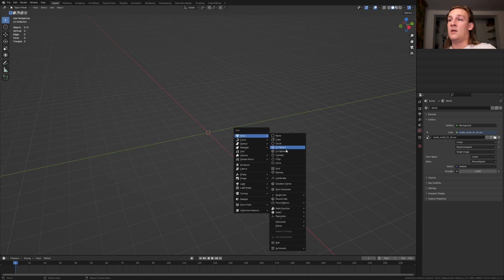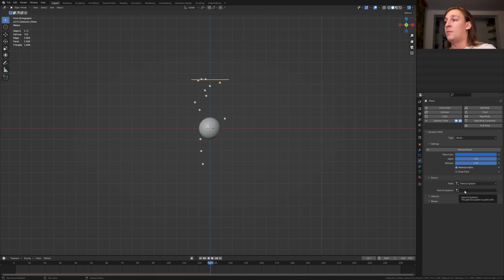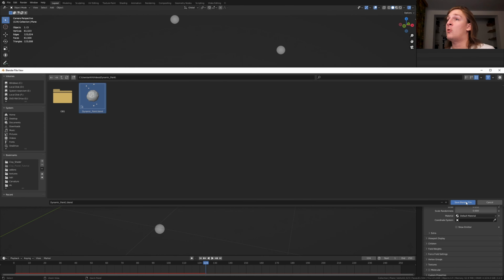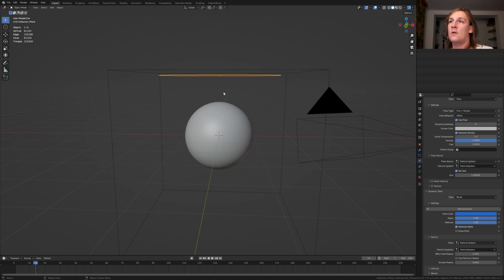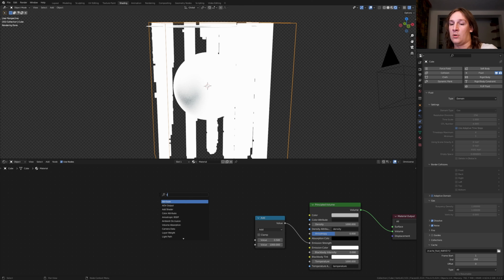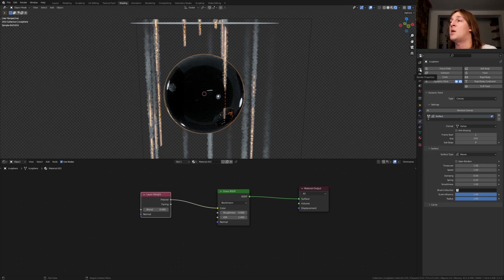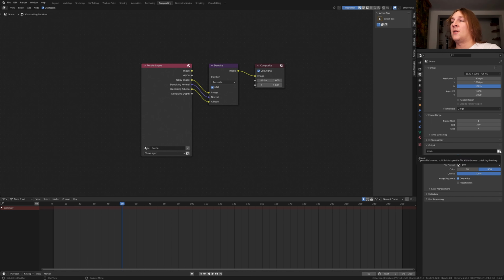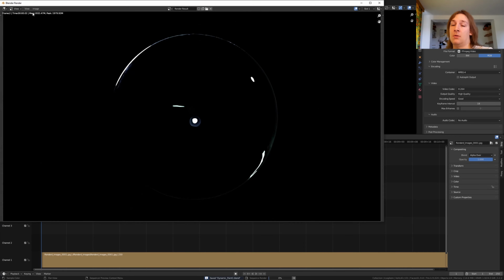Create a dynamic paint simulation in under 10 minutes! | Blender beginner tutorial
I came up with this dynamic paint simulation and want  to share how I made it.

*links marked with * are affiliate links Affiliate Link (I am paid a commission for purchases made using this link) I am getting paid if you choose to make a purchase through this link. I only promote products that I personally use.s